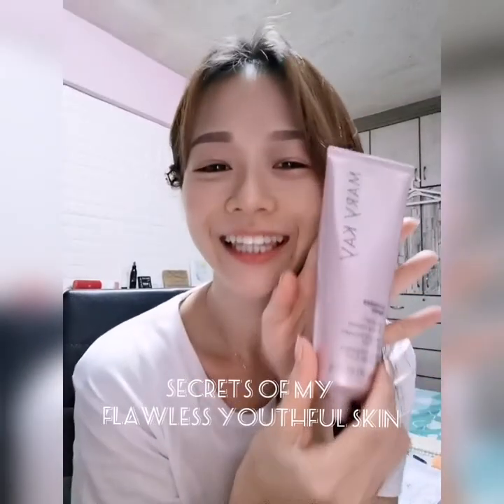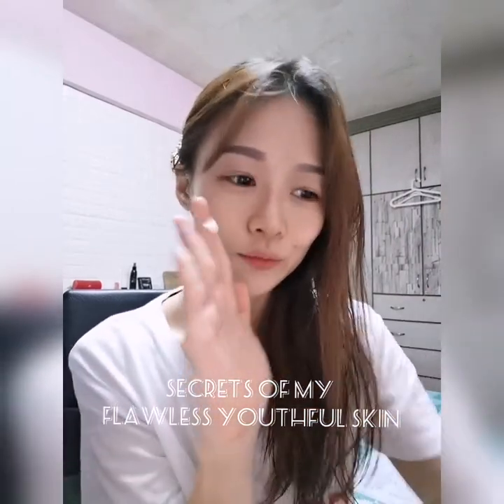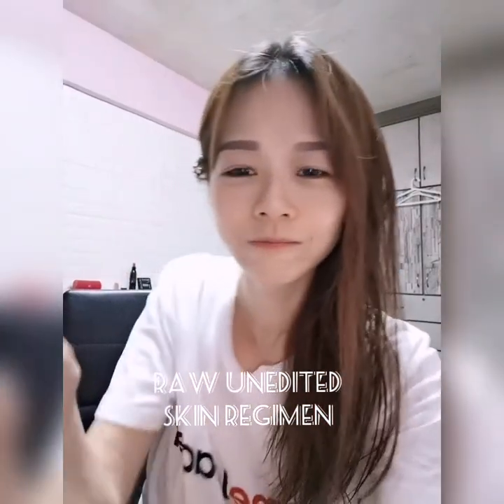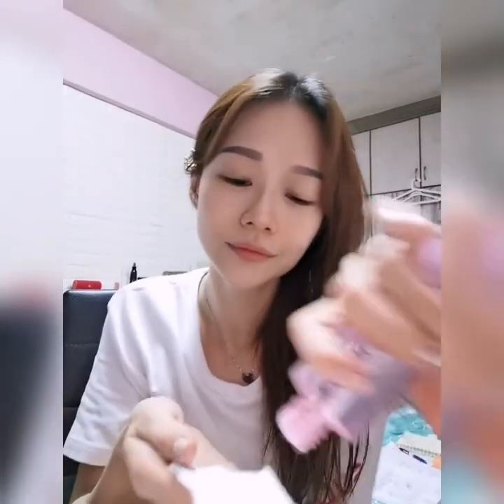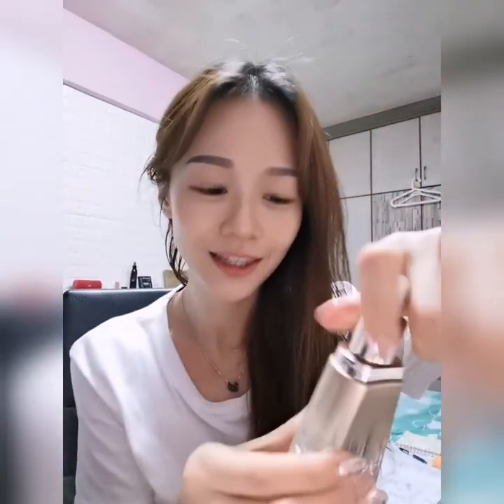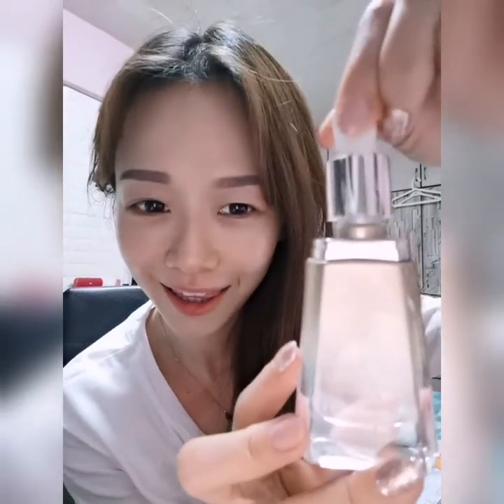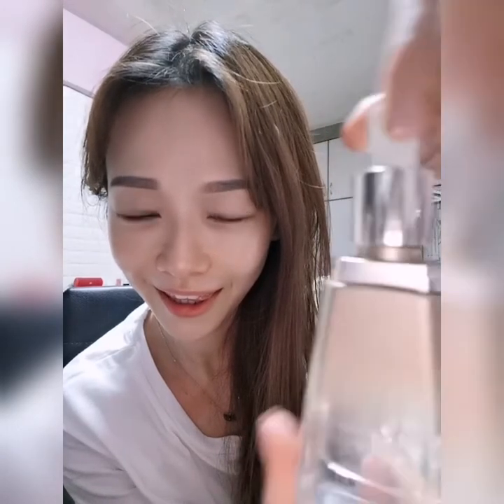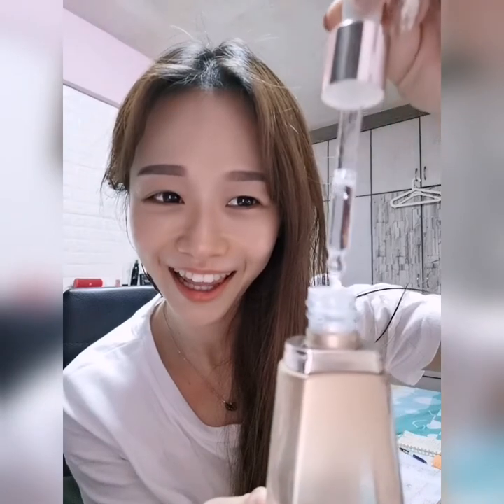Flawless Firmer Face Regimen | Youthfinity demo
This is my beauty regimen for those who want to prevent aging n preserve their youth forever